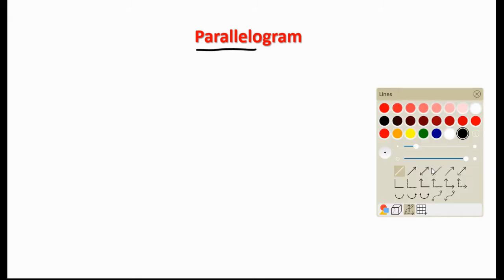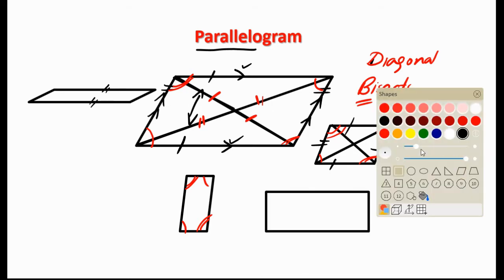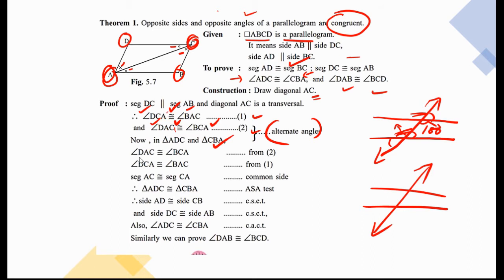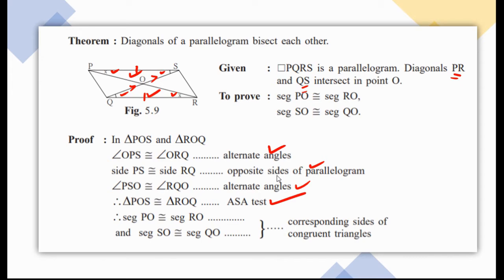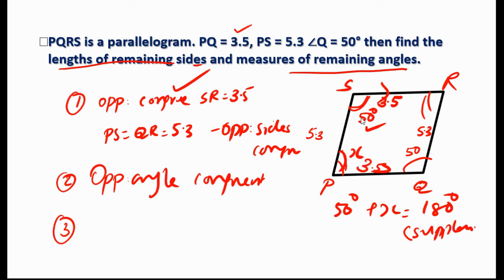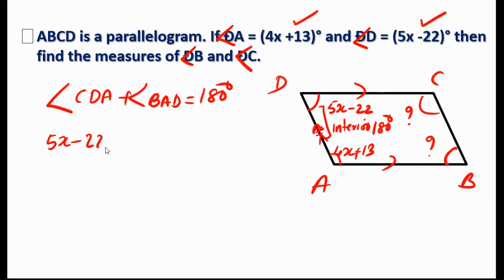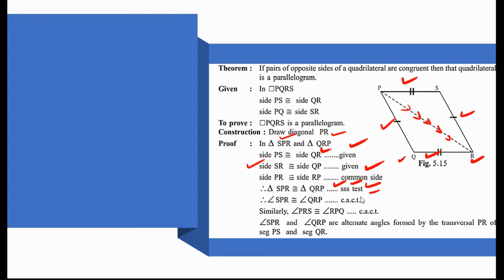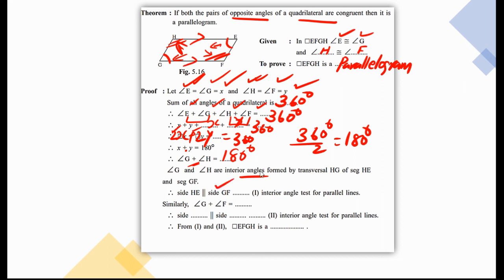Class 9 Mathematics Quadrilaterals by BMC Edu VTC Teacher Sreekumar T